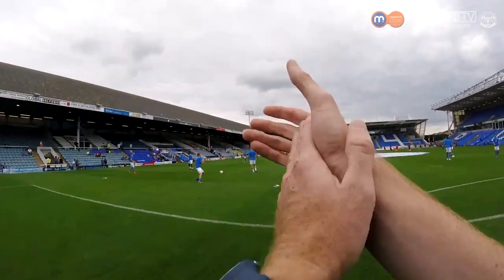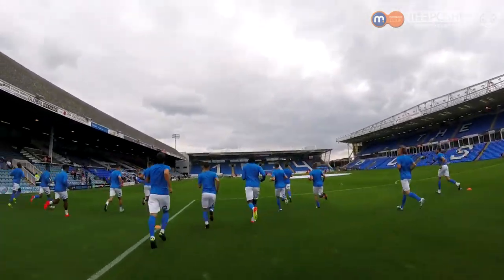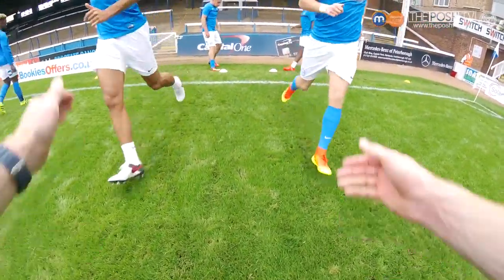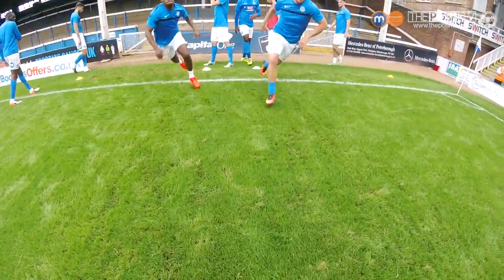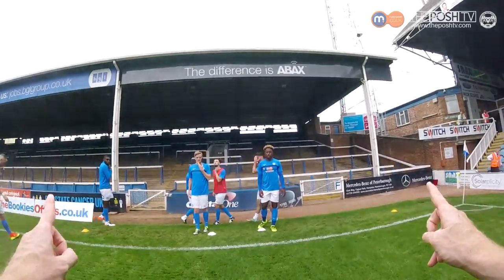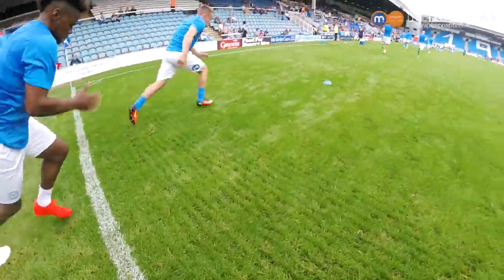MACK CAM | The Warm Up vs Barnsley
Head of Sports Science, Ben Mackenzie wore a Go Pro to give you a different view of the players warm up before the match vs Barnsley.

Twitter | Facebook | Instagram | Periscope | Vine - @ThePoshOfficial